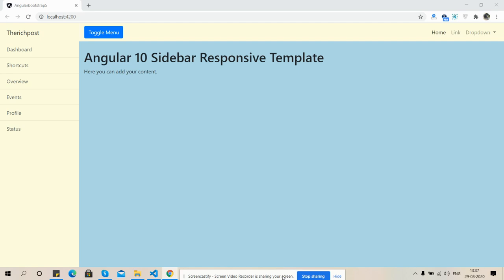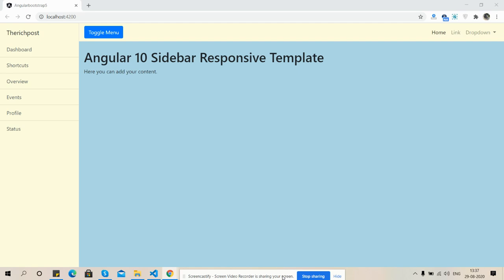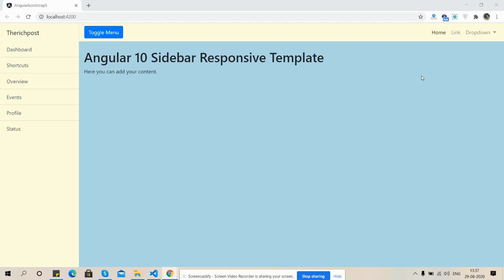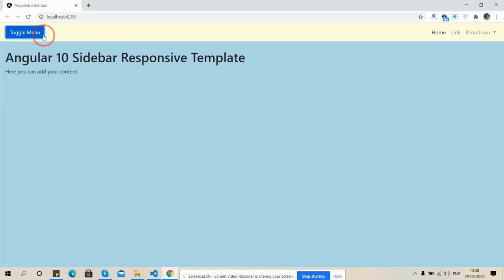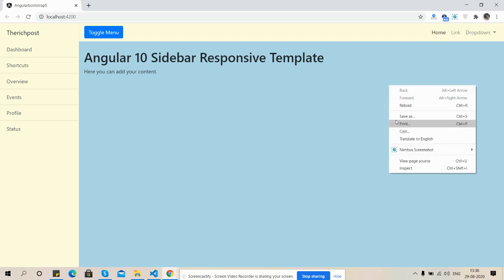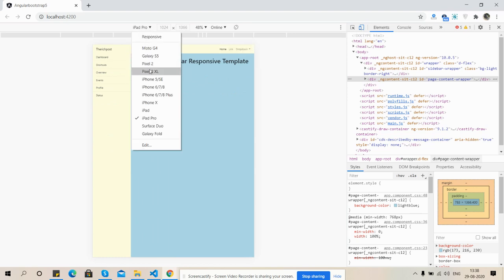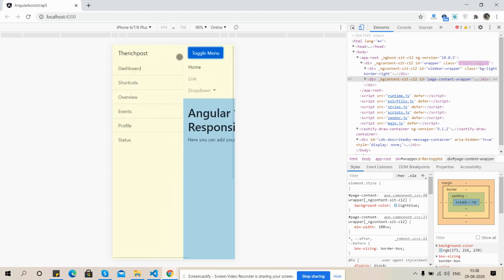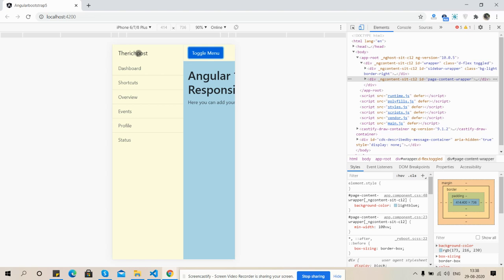Angular 10 Sidebar Responsive Template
Thanks